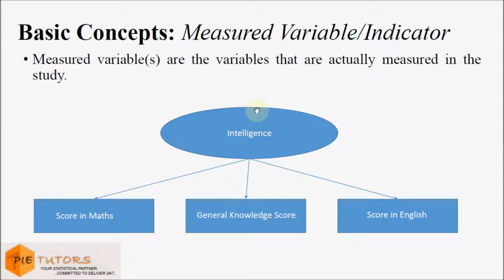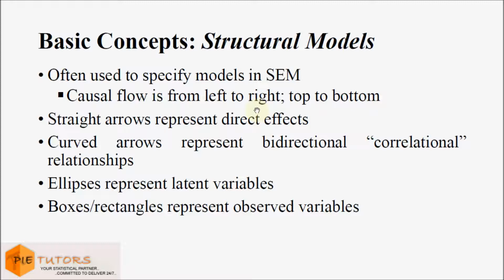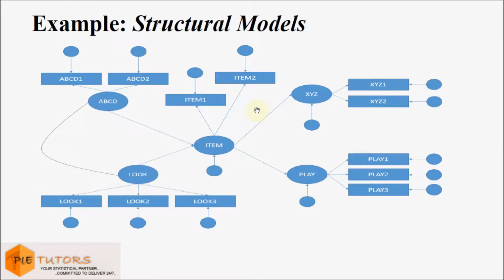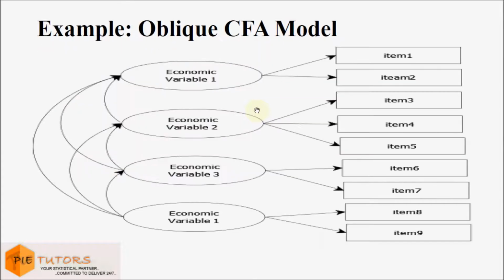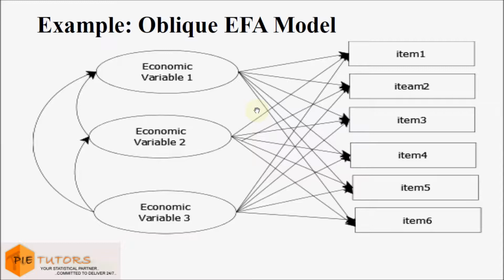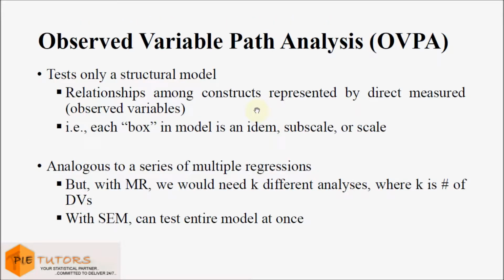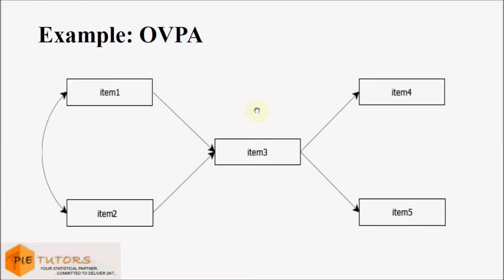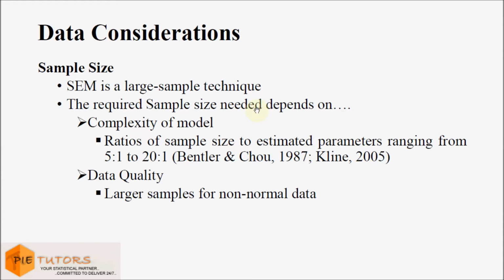Basic Concepts Related to Structural Equation Modeling (Lecture 2)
This is Lecture 2 from PIE TUTORS's Online Structural Equation Modeling Training Series.